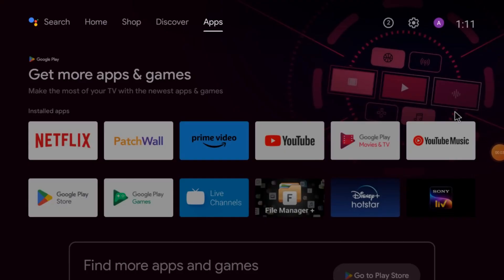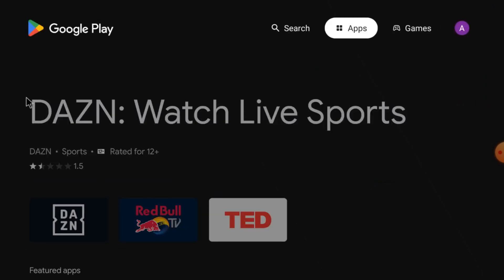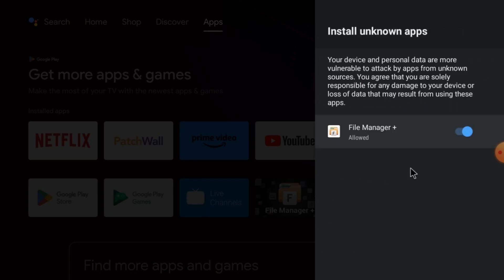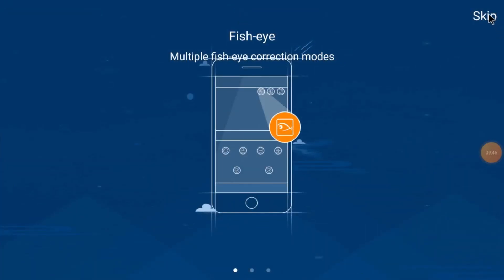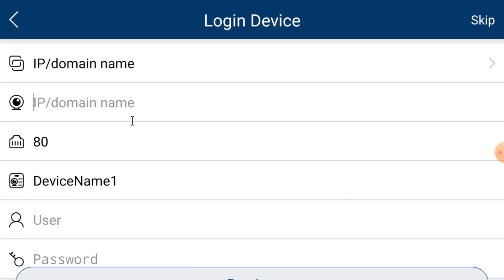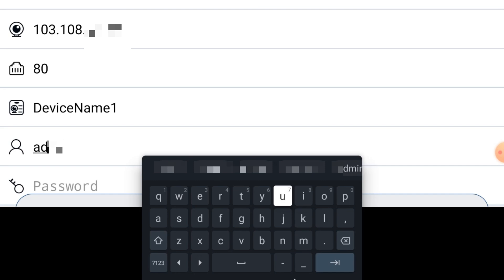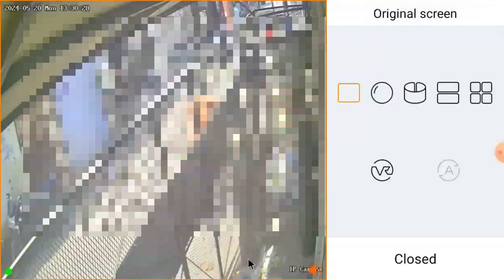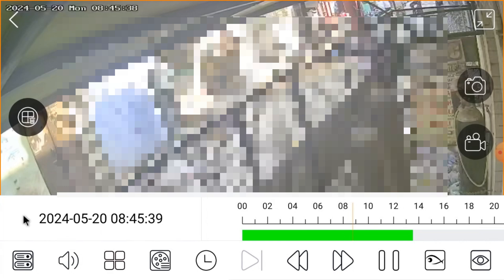HF VELOCITY for Smart TV| How to Install and Configure HF VELOCITY on a Smart TV?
The HF VELOCITY for Smart TV is demonstrated in this video. The HF VELOCITY for Smart TV is a security surveillance application. It connects CCTV cameras and Recorders and allows users to monitor them from remote places. This HF VELOCITY for Android TV App is illustrated in this video. You will get the complete installation and configuration procedures. The video teaches you to get software from unknown sources by enabling the function from the privacy setting. You will get the true guidance to use this HF Velocity app and operate its features. The HF VELOCITY for Android TV has remarkable features. You can talk two-way. Convey any messages and receive them. It gives you alert signals sensing suspicious activities. You can operate it from remote locations and check playbacks. The HF VELOCITY for Smart TV App is tutored here for a Windows PC. Watch the complete video and get an understanding of its installation and setup.